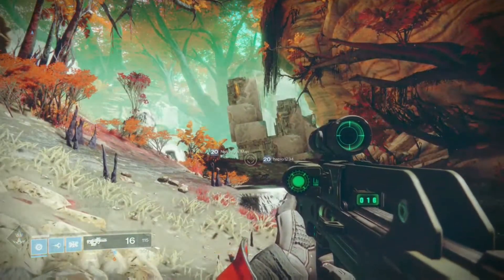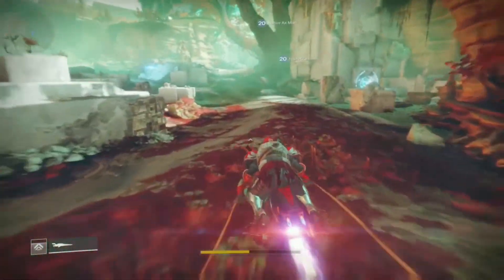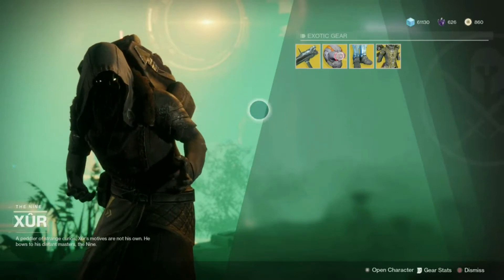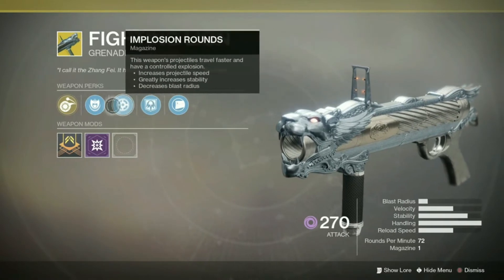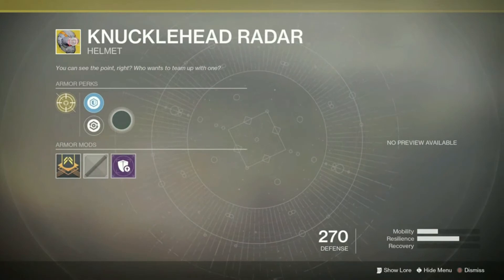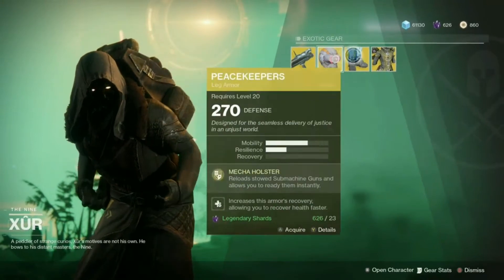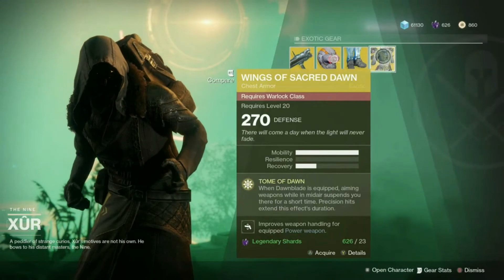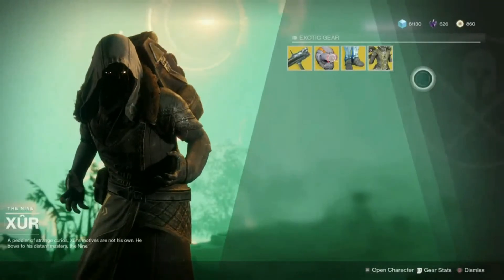Destiny 2 - Where to Find Xur - Week 5 - Oct 13-16, 2017 - Fighting Lion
What are you grabbing? -

Xur is back in Destiny 2! This week he is hiding in the Wacther's Grave on Nessus. He has the Fighting Lion Grenade Launcher, Knucklehead Radar Hunter Helmet, Peacekeepers Titan Leg Armour, and Wings of Sacred Dawn Warlock Chest Armour. Anything you are picking up from Xur this week?

Destiny 2 is an online-only multiplayer first-person shooter video game developed by Bungie and published by Activision. It was released for PlayStation 4 and Xbox One on September 5, 2017, with a Microsoft Windows version scheduled for release the following month on October 24. It is the sequel to 2014's Destiny and its subsequent expansions. Set in a "mythic science fiction" world, the game features a multiplayer "shared-world" environment with elements of role-playing games.

Hey help us achieve our goals!

$25 = Revamped Brand Imagery
$50 = Tshirt Design
$100 = Community Game Server
$200 =Monthly Q&A
$300 = Fan Appreciation Dnd Session

Twitch Followers
300 =2 weekly livestreams
400 = Dnd Livestream

Twitch Concurrent Subs
5 - Custom emoji
25 - Pizza Party